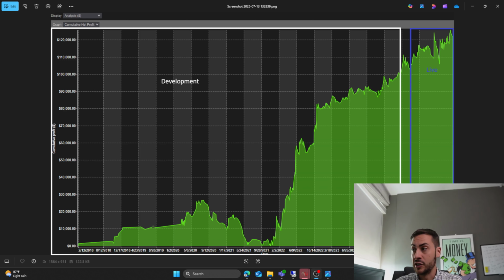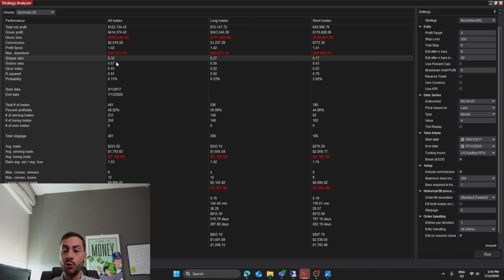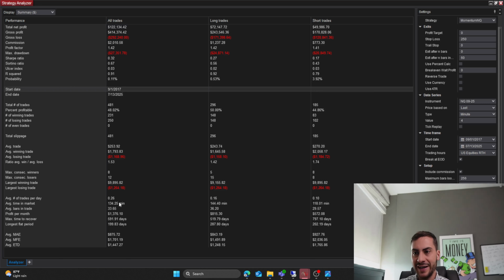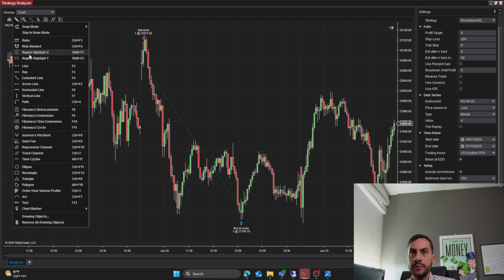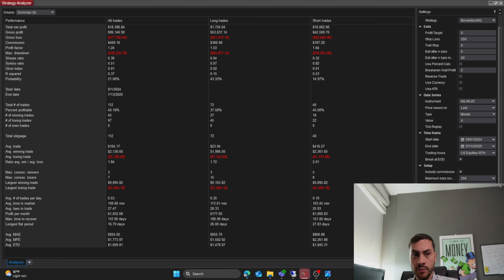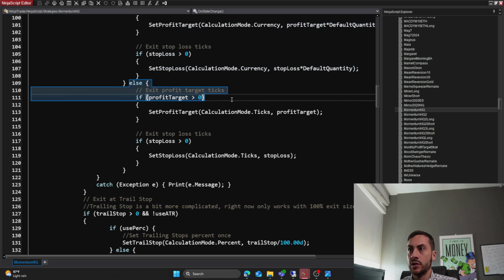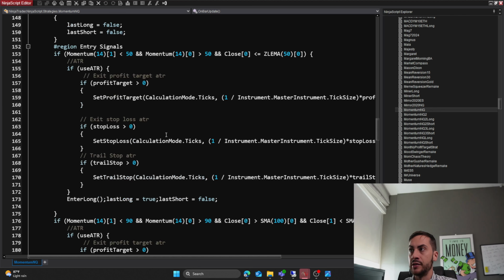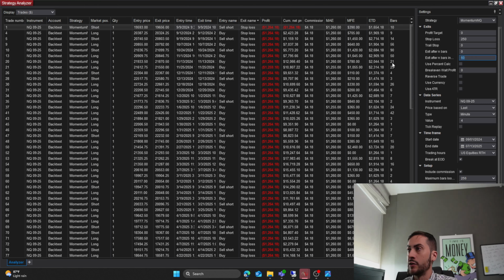This Momentum NQ Trading Bot is crushing it! | Full In-Depth Code Review